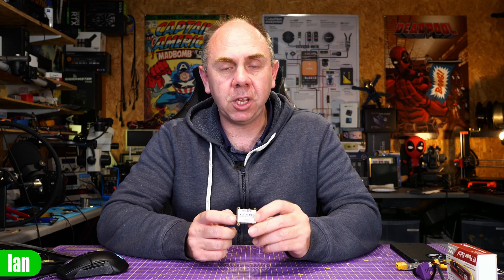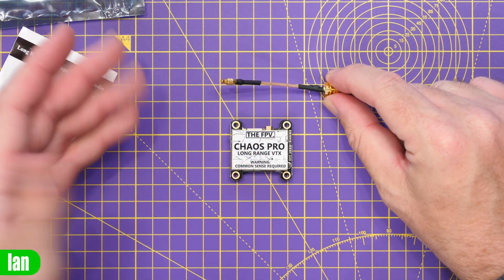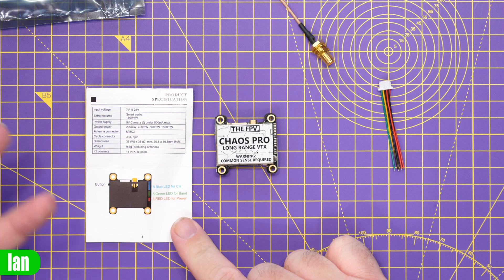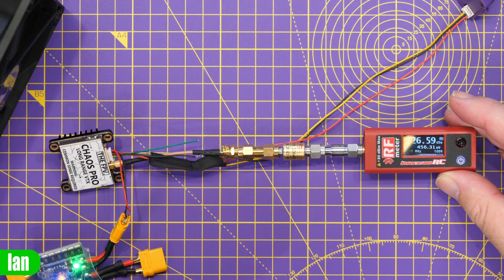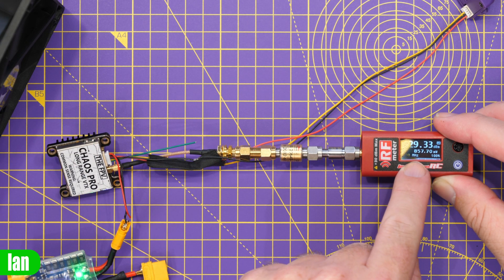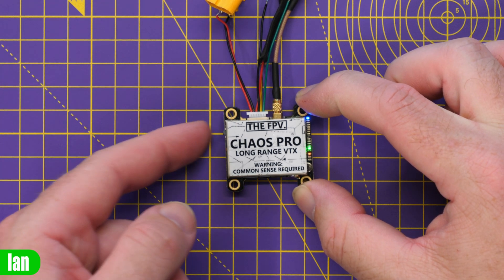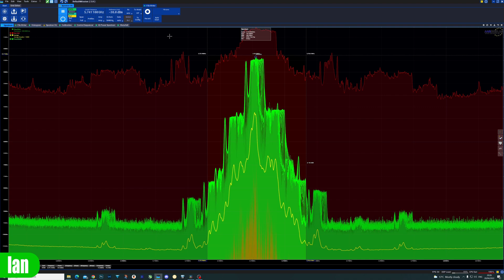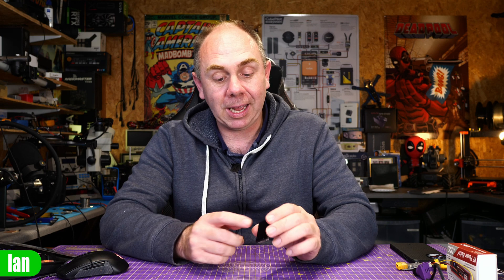Chaos Pro 1600mW VTX - Analog Not Dead Yet.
The FPV Chaos Pro Analog VTX for FPV.